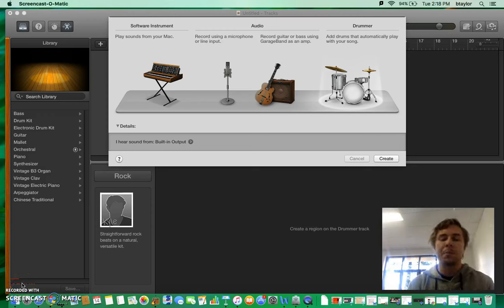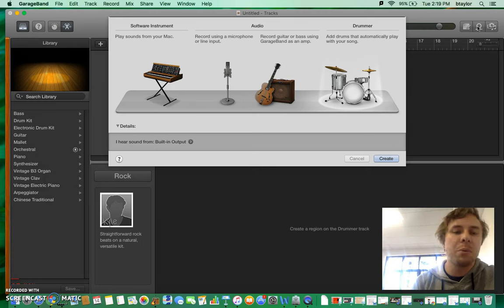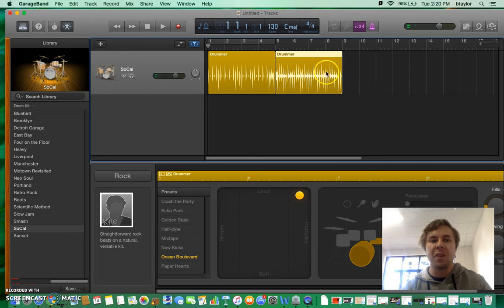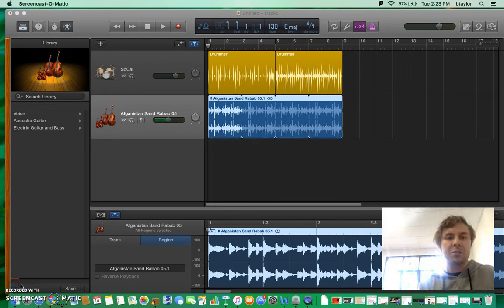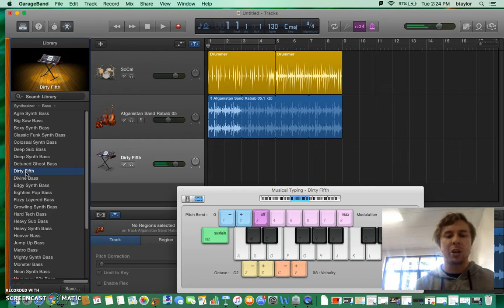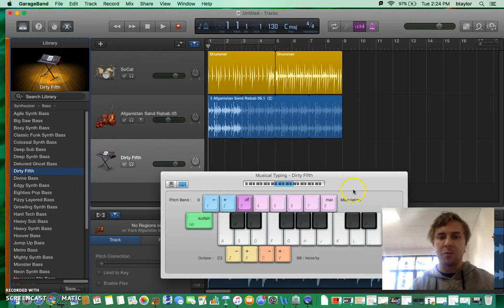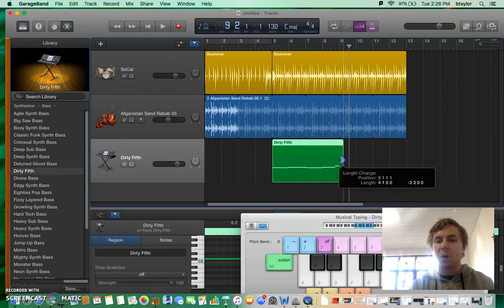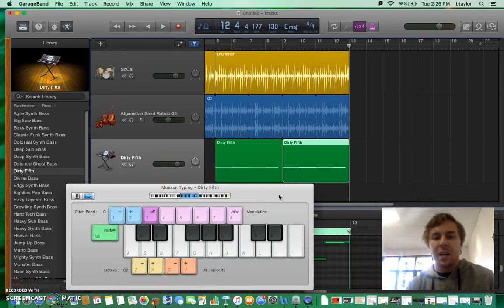Junior Music Garageband Putting it all together Project 1#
Junior GB Project #1 St Johns Woodlawn